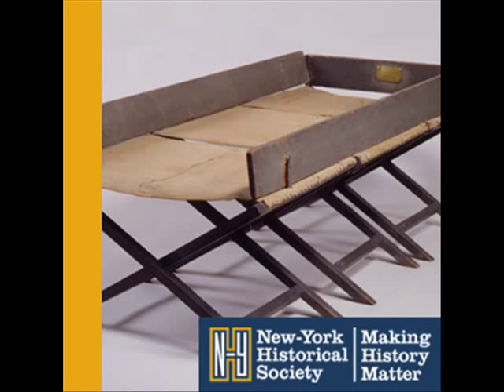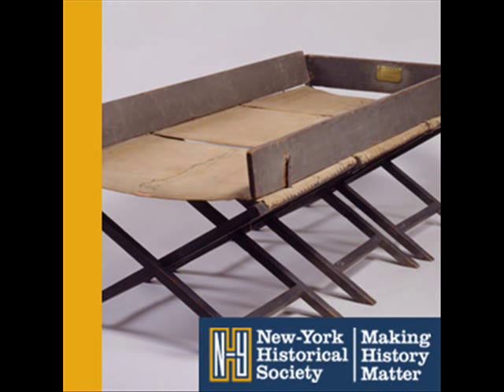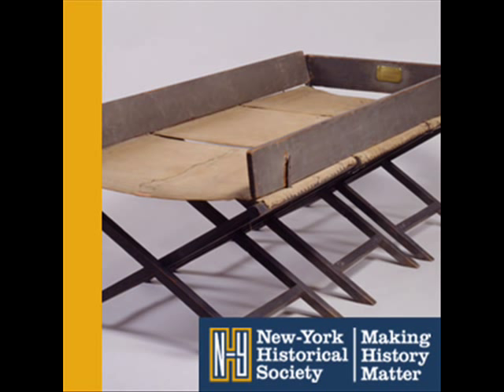George Washington's Valley Forge Camp Bed (427) | New-York Historical Society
George Washington slept here. Really. We believe that Washington slept on this camp bed at Valley Forge during the brutally cold winter of 1777. Its made from three simple folding stools that can be joined together, and it has a canvas top stretched on a folding wooden frame. The boards you see on three sides held mattress padding in place. The whole thing was easy to fold up and transport from camp to camp.  Its 6 and a half feet long, so it just barely fit General Washington, who was 6 feet 2 inches tall.  And it probably wasn't very comfortable. But it was luxurious compared to his troops, who often had to sleep on the ground.  This simple bed is probably the most personal object used by George Washington that the Historical Society owns. It reminds us of the realities of his military career, rather than the elegant images we see of him in uniform, or the distinguished portraits of him as President. After the war, Washington entrusted this bed to his secretary, Richard Varick, who was later elected mayor of New York. Varick  passed it on through his family until it was presented to the New-York Historical Society in 1871.

The New-York Historical Society is able to produce illuminating exhibitions, public programs, and make a priceless collection accessible to the public through the generosity of donations and membership. Help us make history matter by joining today.